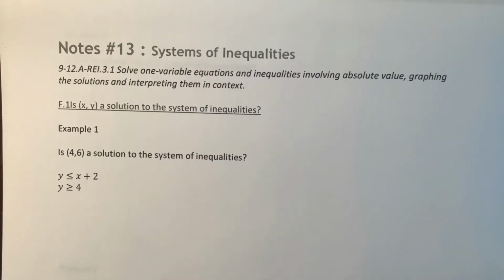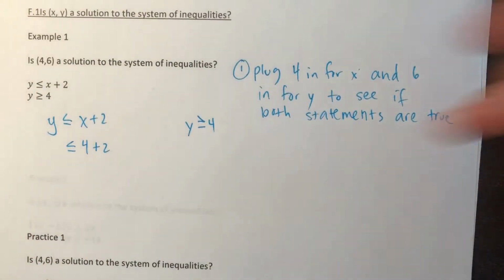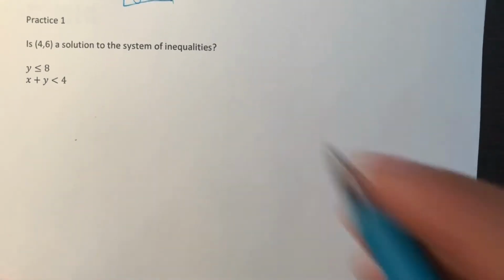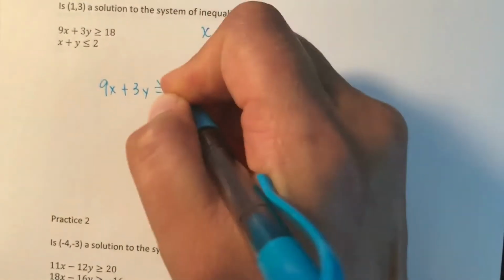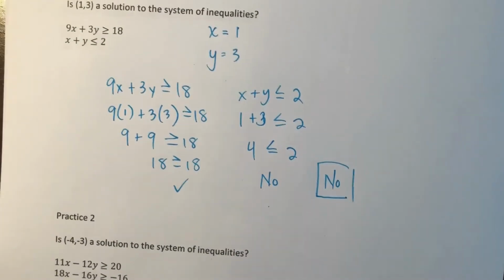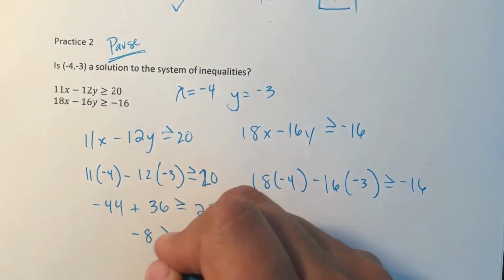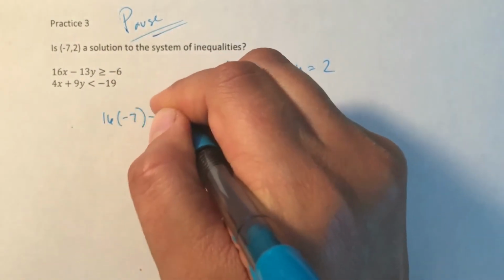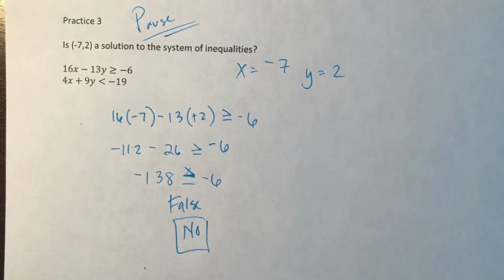Algebra II F3 Is x, y a solution to the system of inequalities